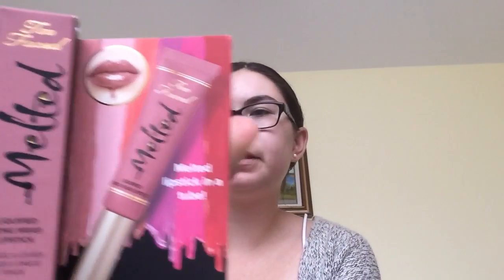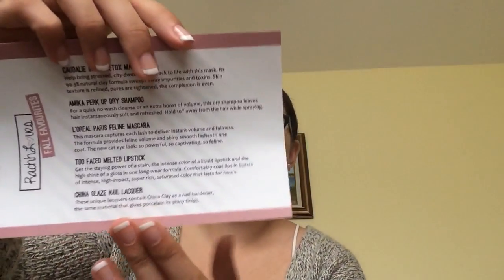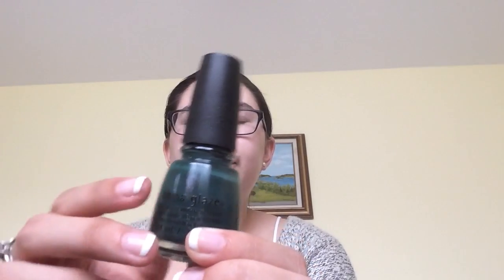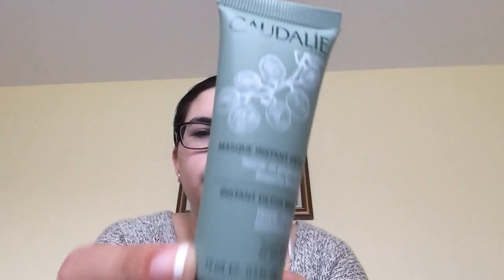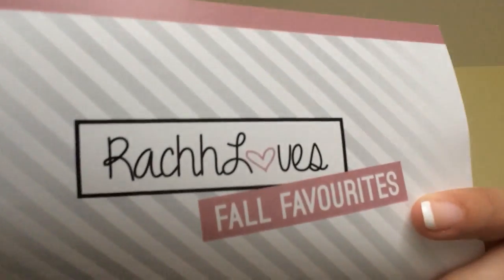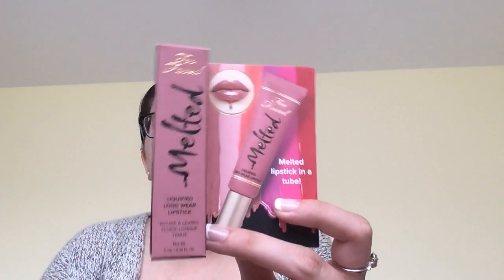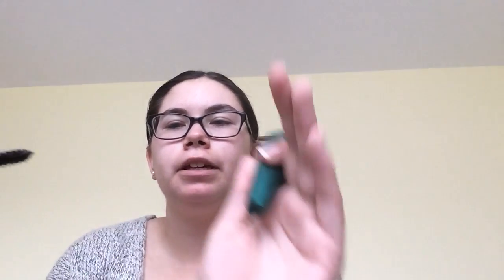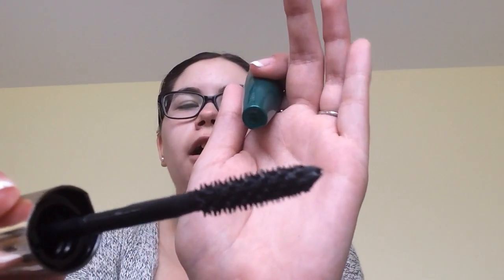Rachhloves Fall Favourites- Topbox